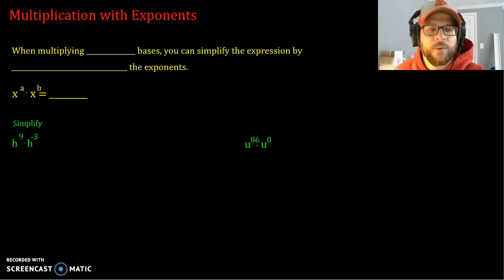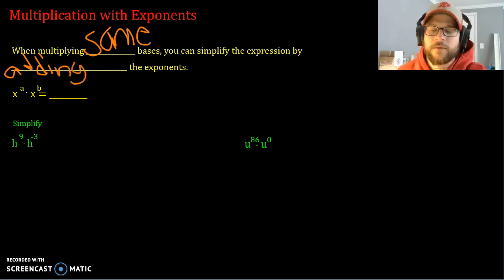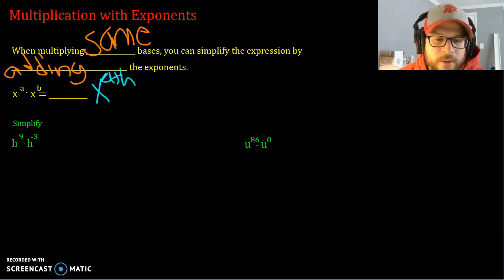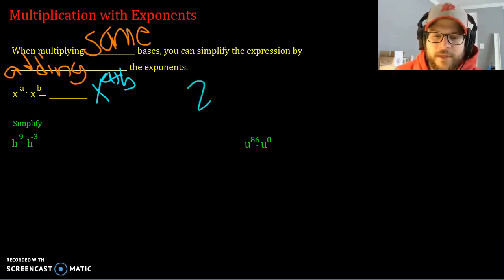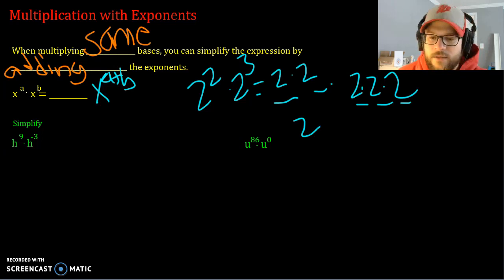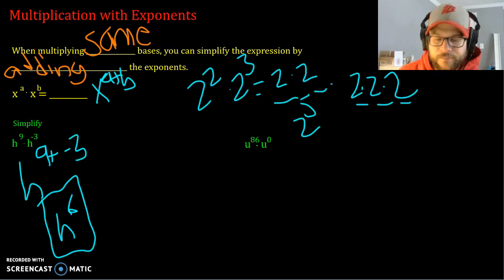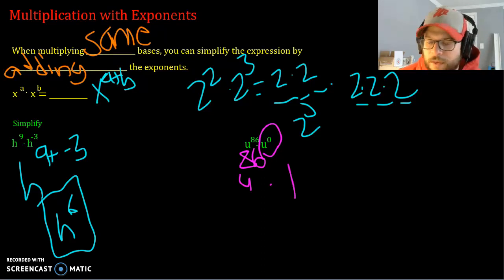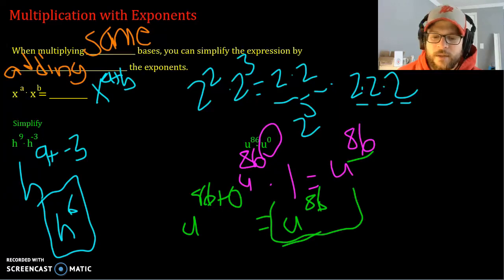Multiplication with Exponents